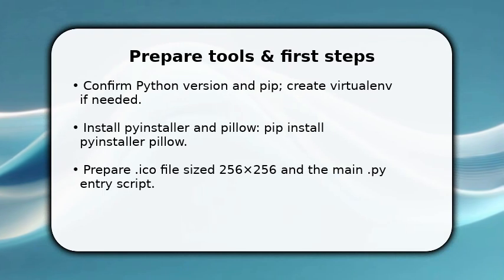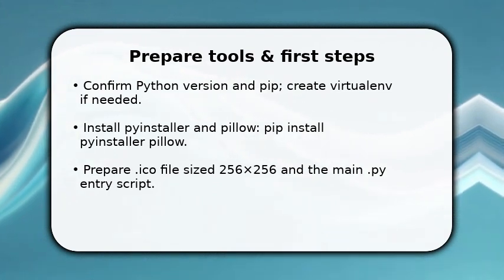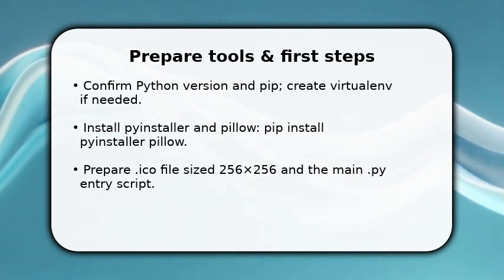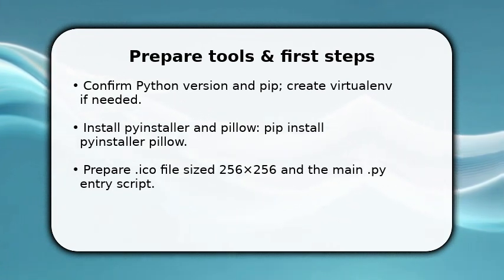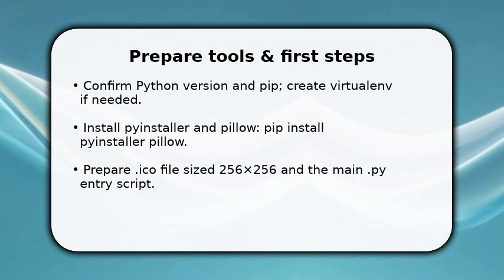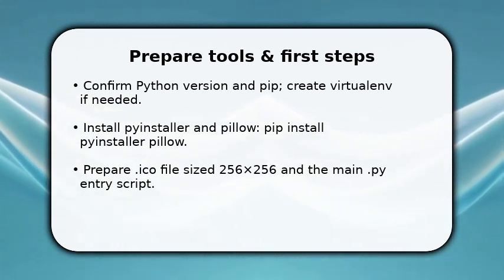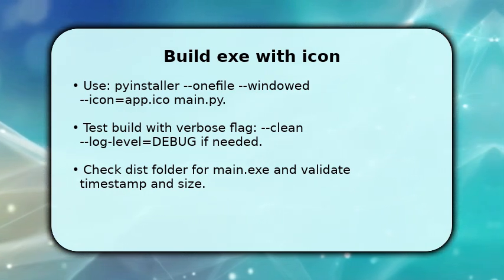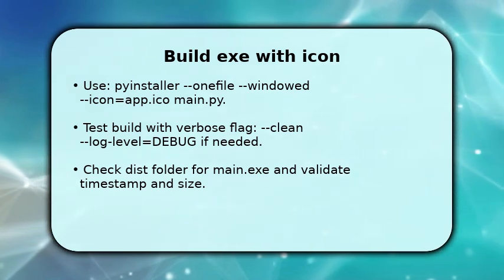How to Change the Icon of a Python Exe File (updated)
How to Change the Icon of a Python Exe File (updated) | 🔒 Surfshark VPN Deal — Stay private and secure. $1.99/mo + 3 Months Free ▸

Learn the step-by extricate process of changing an icon for your Python executable (.exe) file. This guide covers essential tools and methods, ensuring a seamless transition to personalize or brand your application's visual identity.

change python exe icon, python program icons customization, icon replacement toolkit, .pyc files conversion, executable image editing software

.exe Icons,